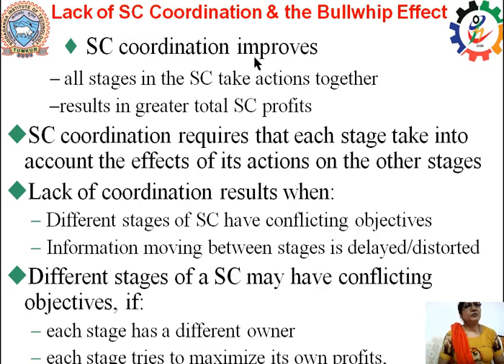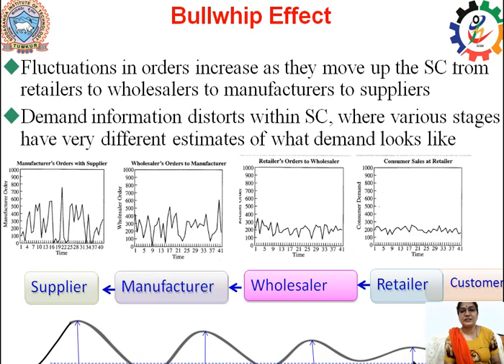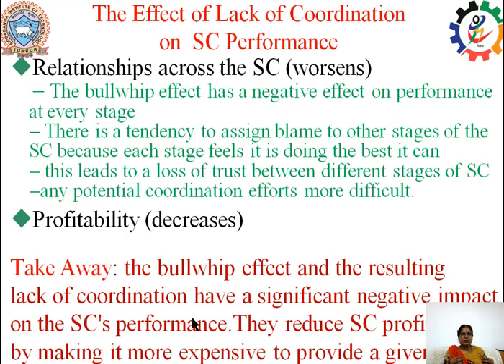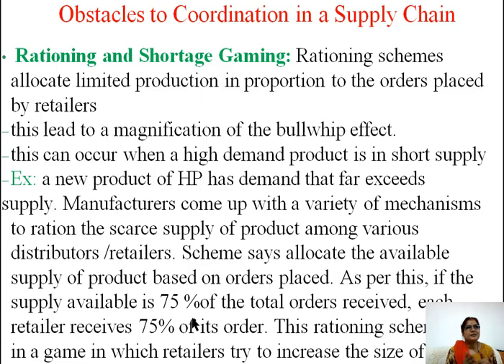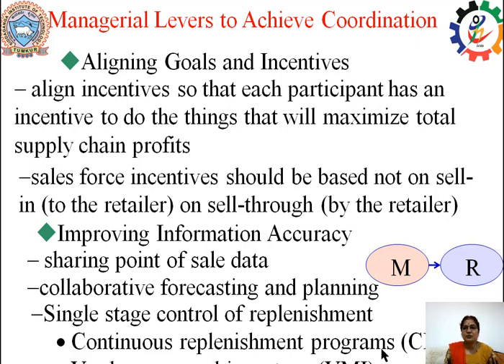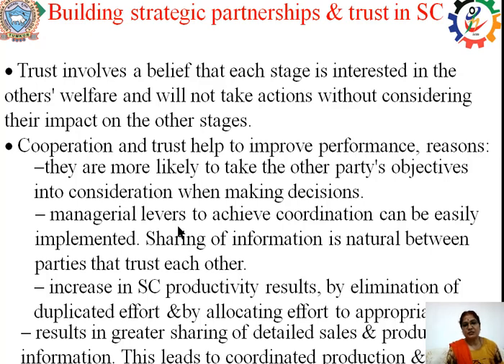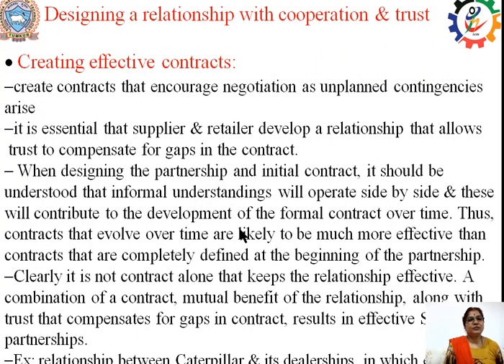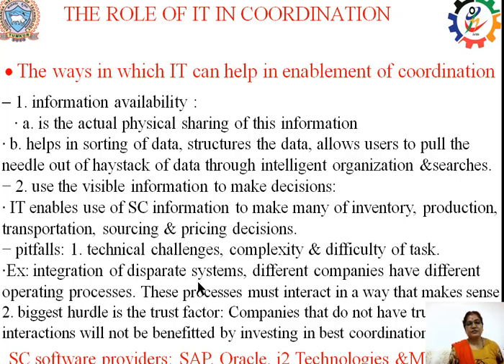Supply chain Co-ordination and bullwhip effect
touches upon concepts such as Supply chain coordination, Bullwhip effect, lack of coordination, obstacles and managerial levers to achieve coordination with examples